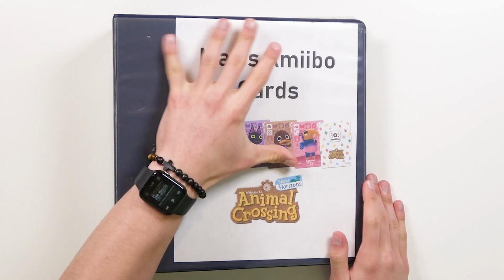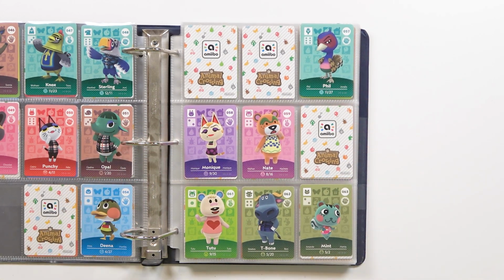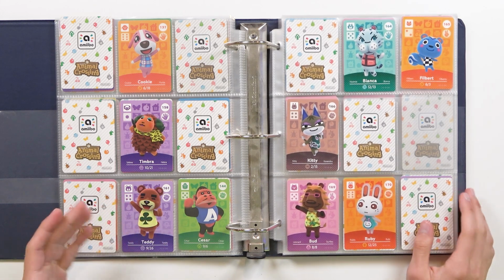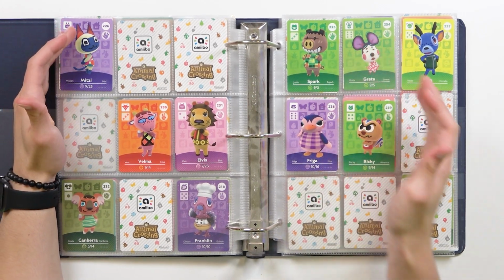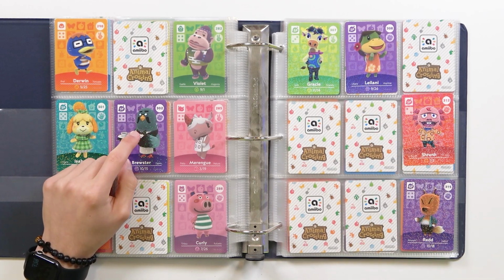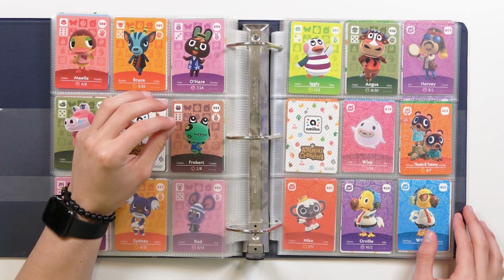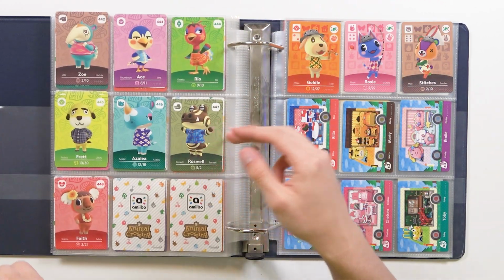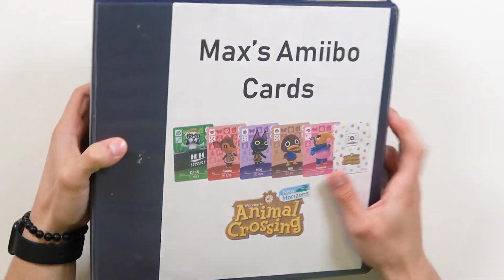EmSwizzle's Nintendo Amiibo Card Collection!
Today, Max will be going over his full Nintendo amiibo card collection! Sit back, relax, and enjoy the video!

🎧 Check out The Mario Matter Nintendo Podcast EVERYWHERE!